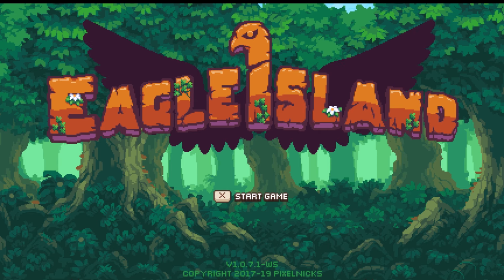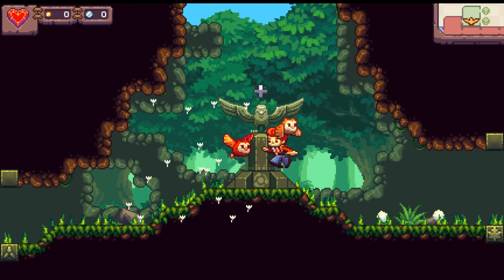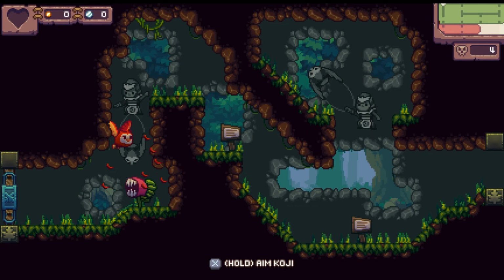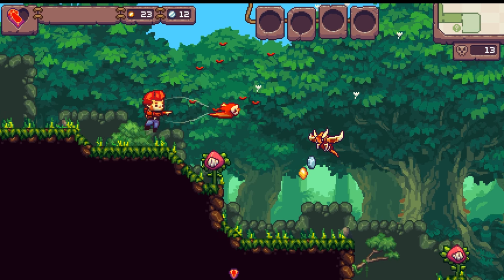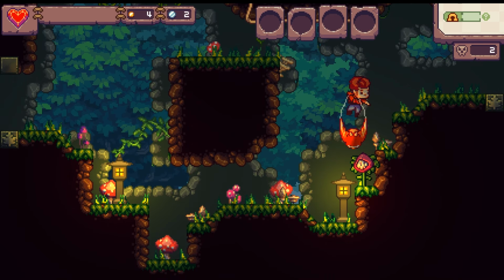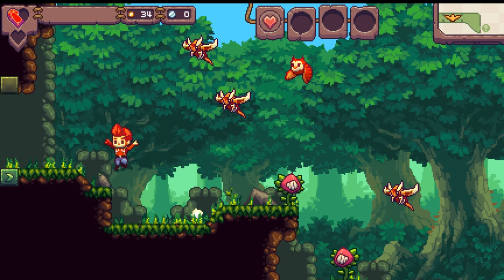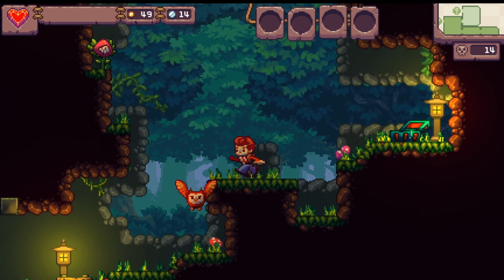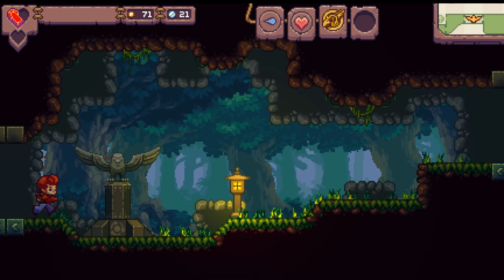SHE TOOK MY OWL!! | Eagle Island #1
After an adventure at sea goes wrong, we find ourselves stranded on a mysterious island with our owls!  We quickly set out to figure out where we are, but-- wait, no!!  That eagle stole our friend!!  Desperate to rescue our owl buddy, we set out on a quest that will bring us face to face with monsters, legendary birds, and ultimately the monstrous eagle Armaura herself!

Eagle Island is a falconry-inspired dungeon platform game in which you play as Quill, a young man stranded on a mysterious island with his pet owls.  When a monstrous eagle steals one of his owls, Quill sets out on a quest to find her and rescue his friend, battling the island's hostile wildlife along the way!